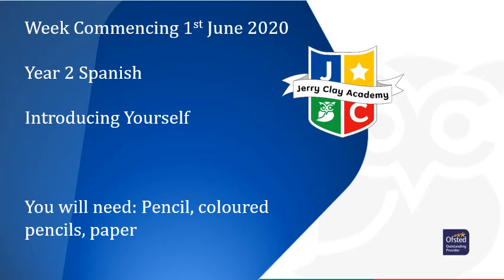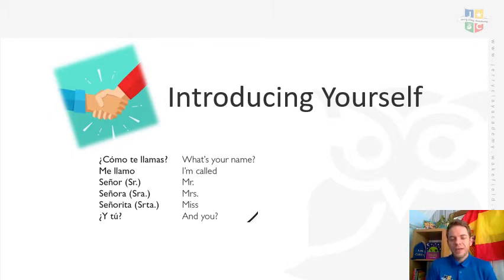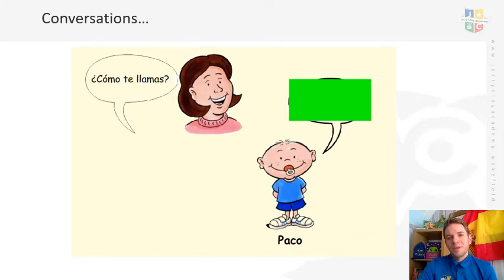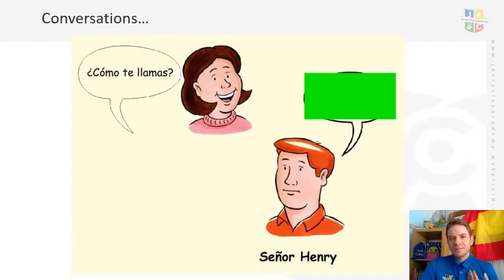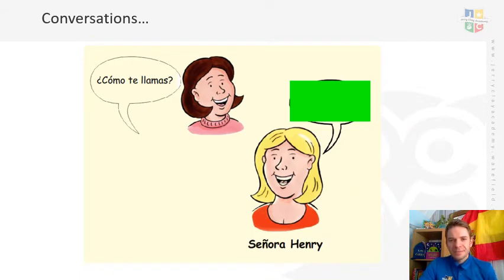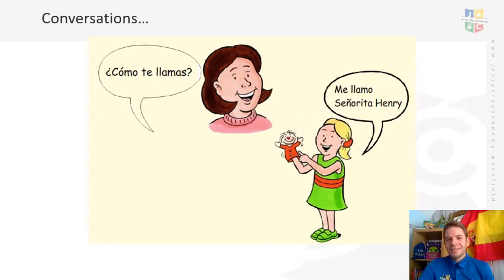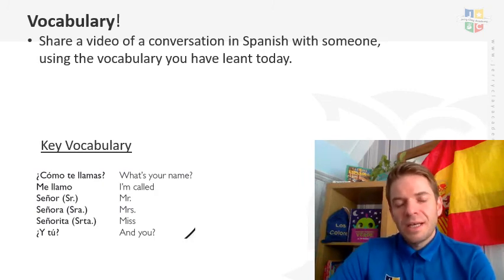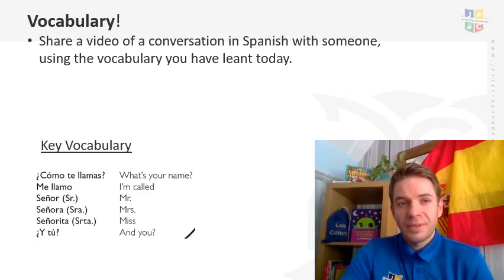wc 1/6/20 - Year 2 - Introducing yourself